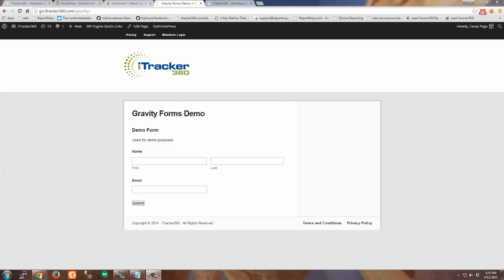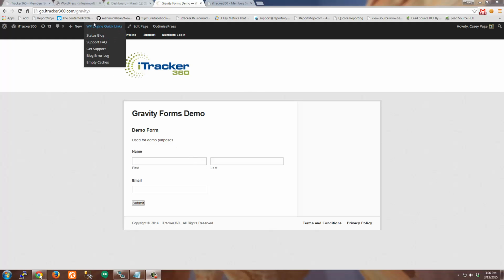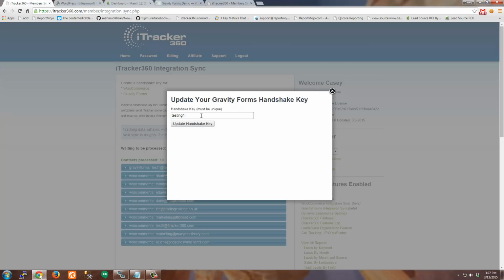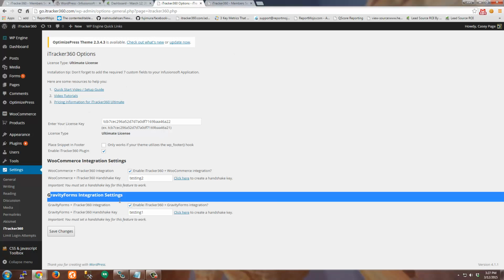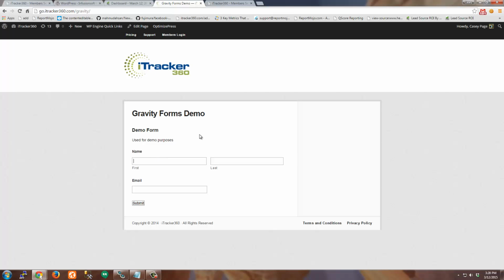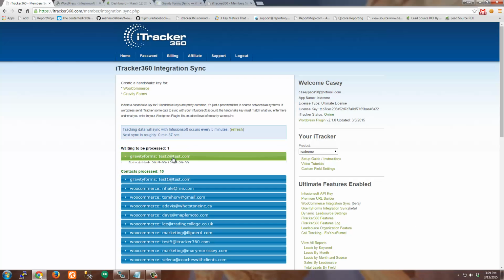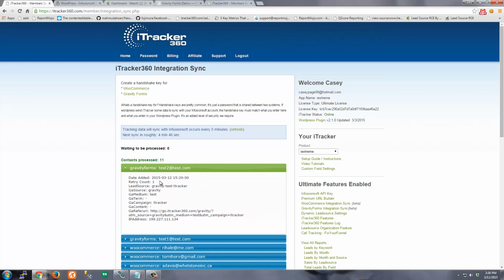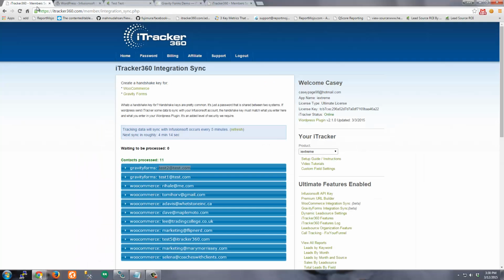iTracker360 & Gravity Forms Setup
This video shows you how to enable the gravity forms feature on iTracker360 to tracking your leads when using Gravity Forms - Infusionsoft - iTracker360